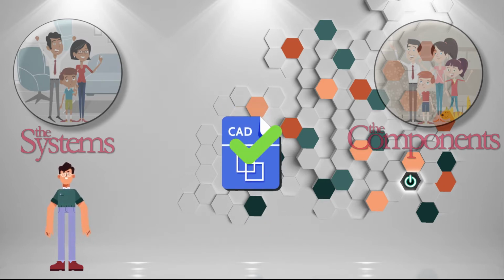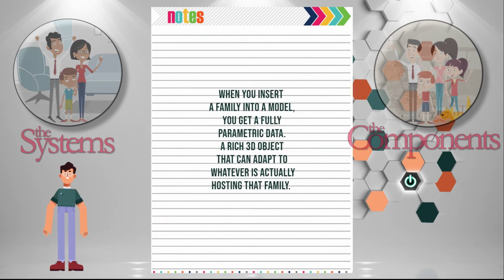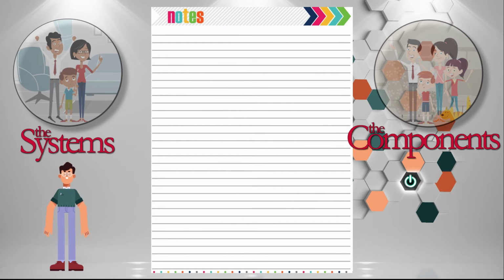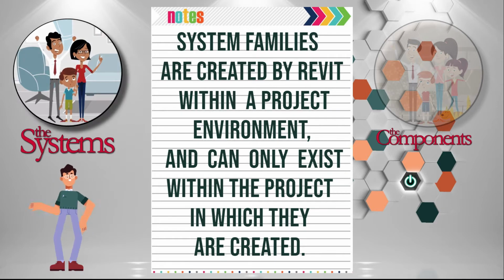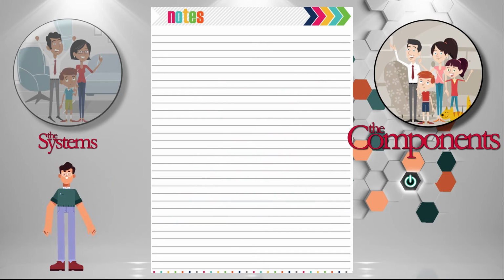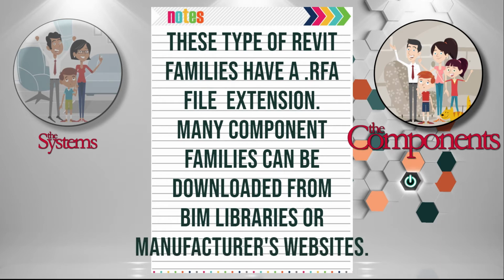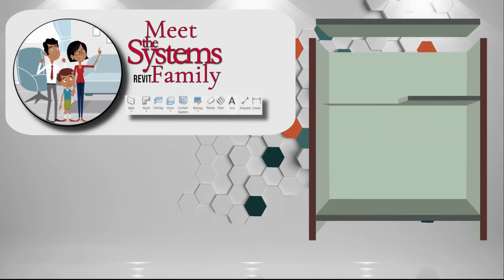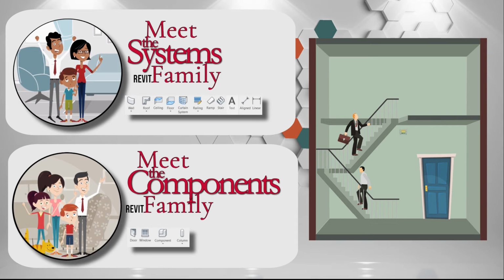GBIM Tutorials: Revit Architectural Training Tutorial for Beginners - 04-00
Revit Architectural Training Tutorial for Beginners.
Unit 04: Revit Interface and Navigation
Chapter 00: System Families vs Component Families.

GBimTutorials